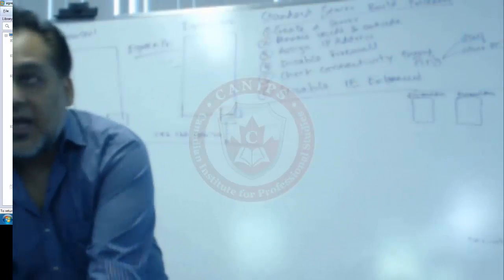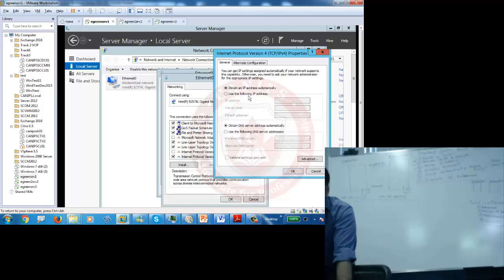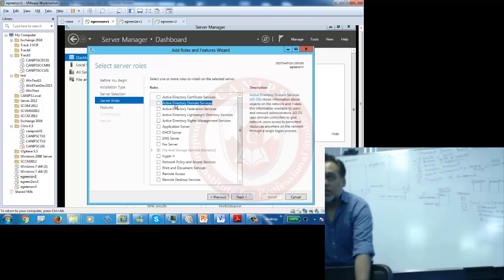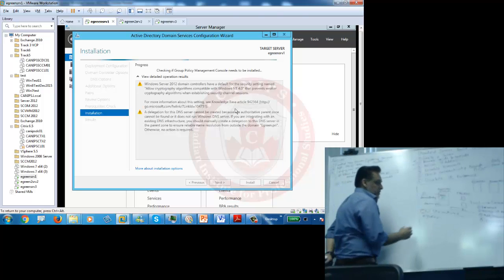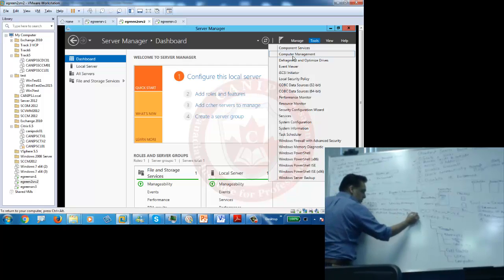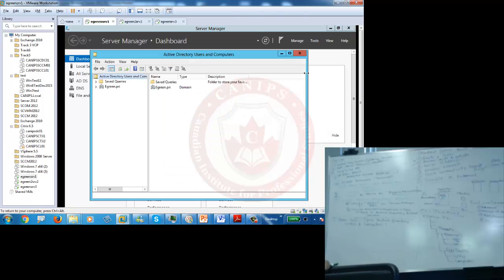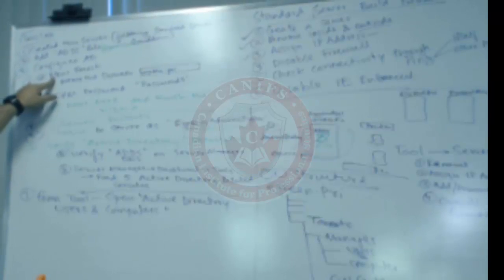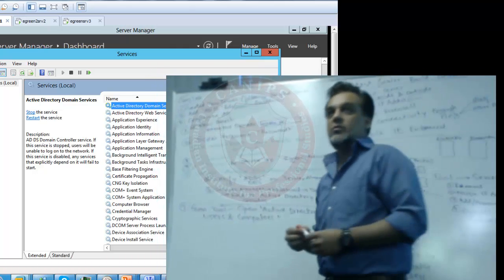Track 07 - 70 410 - Day 3 - Chapter 4 - Introduction to AD - Part 2